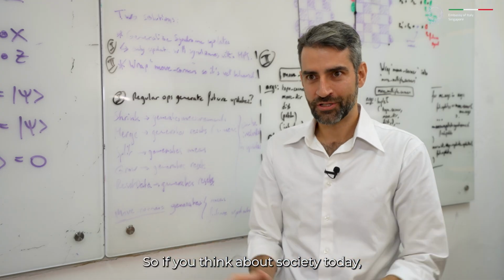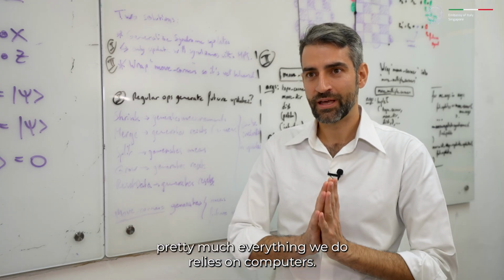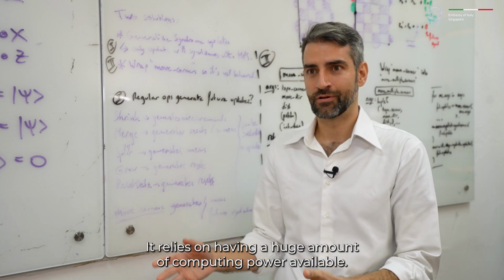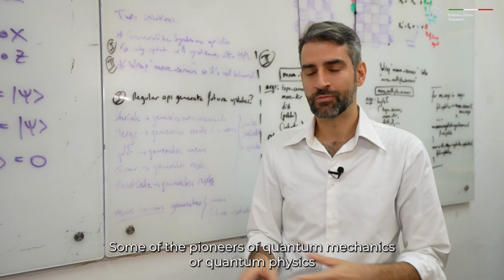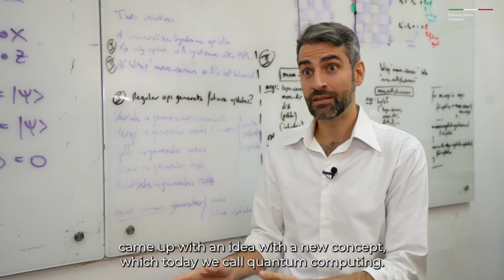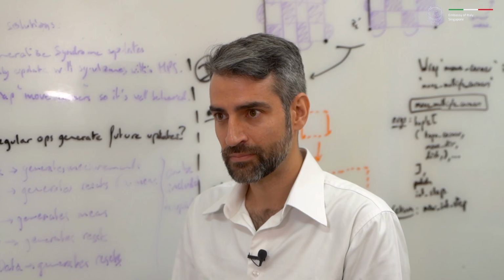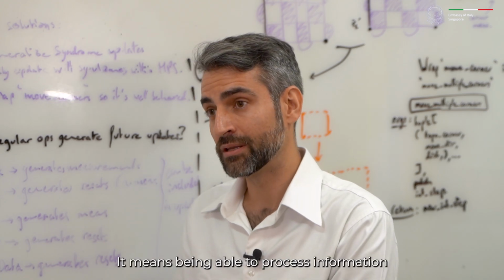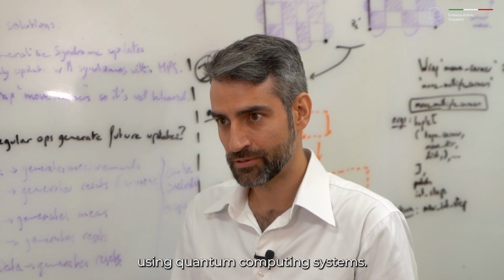Interview: Tommaso Demarie, CEO and Co-Founder of Entropica Labs and expert in quantum computing